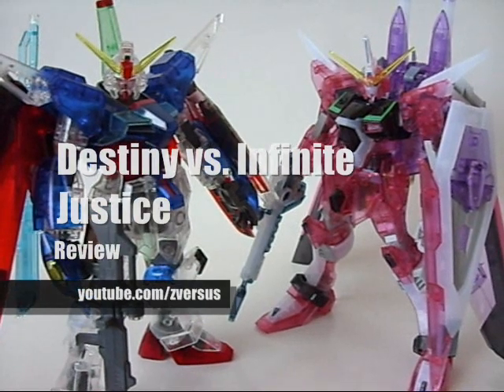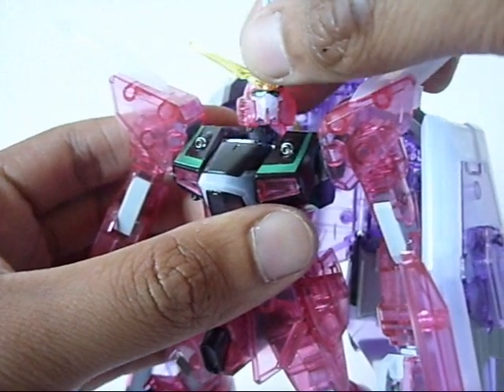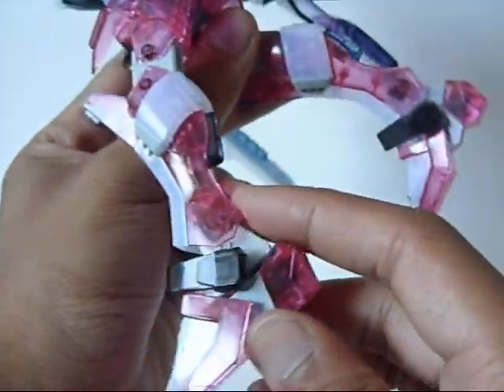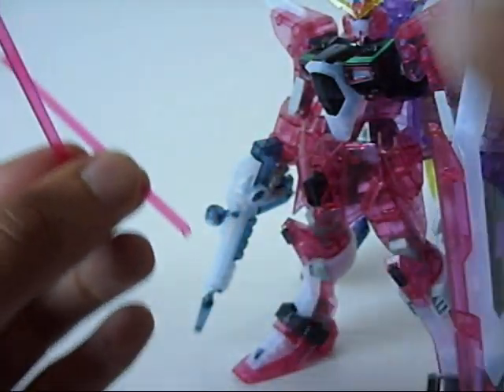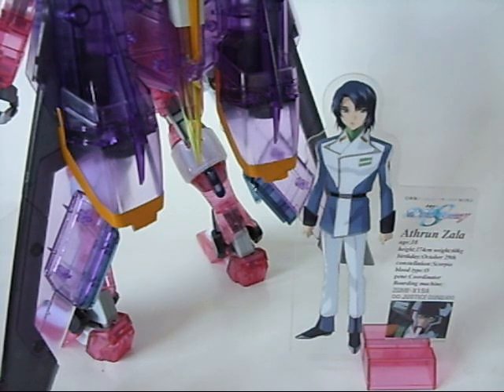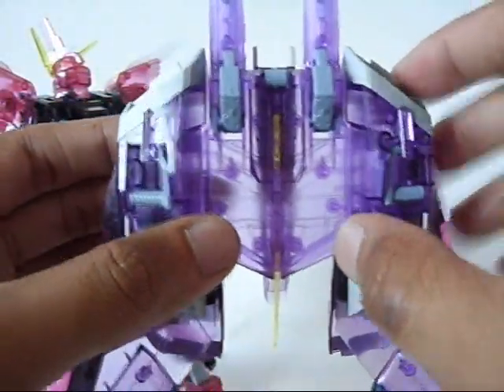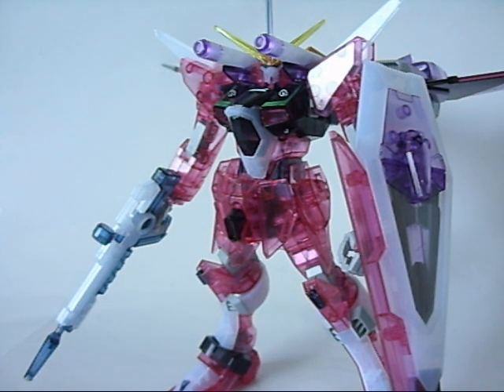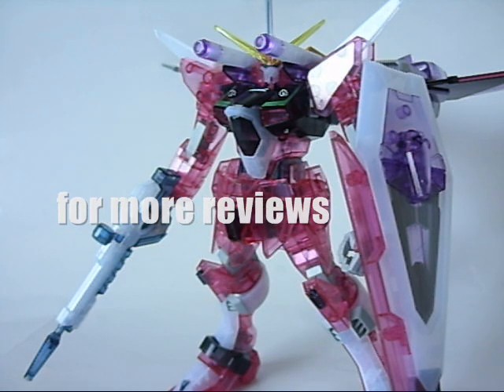[ Review: NG Destiny vs. Infinite Justice Clear Color Ver., 2/3 ]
Purchased during FanimeCon 2010

Retails for Y5000-Y6500 Yen/$50-$65 USD. Possible discounted price, local/online shopping results may vary

Search gundamstoreandmore.com, ebay.com, amazon.com, or your most trusted online vendors for shopping results.